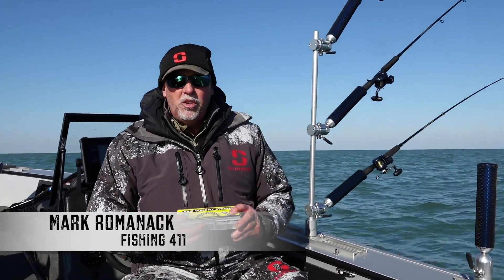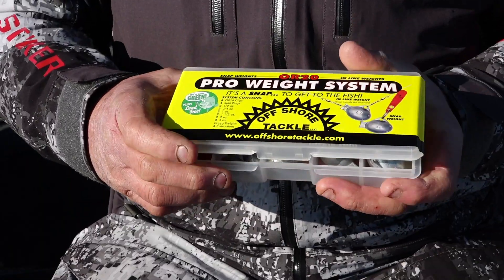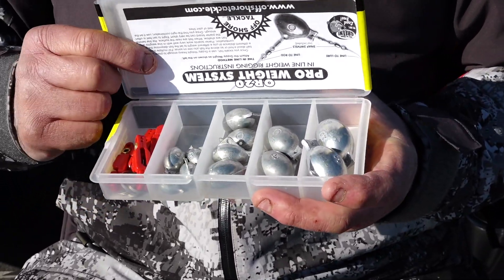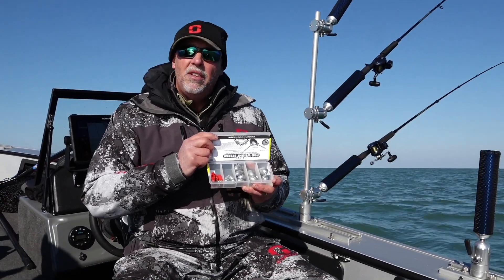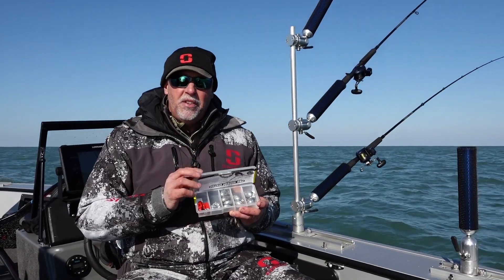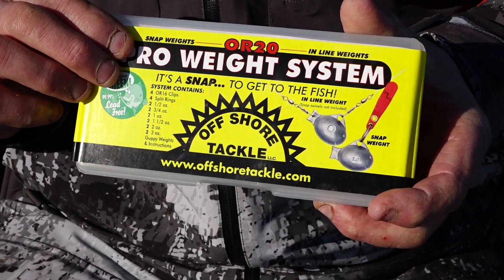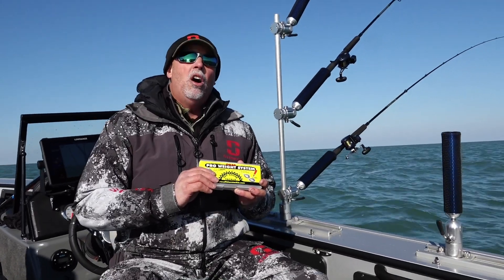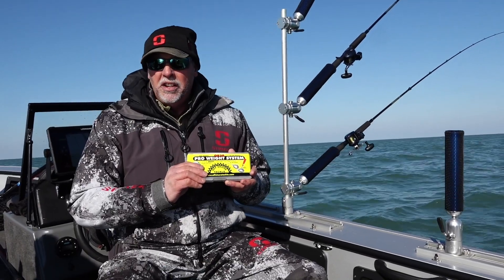Off Shore Tackle Snap Weight Kit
The Off Shore Tackle Snap Weight is a game changer for anglers who troll spinners, crankbaits and spoons for open water walleye, trout, salmon and more. The OR20 Pro Snap Weight System kit is an ideal starter kit for anyone interested in getting involved in using Snap Weights.